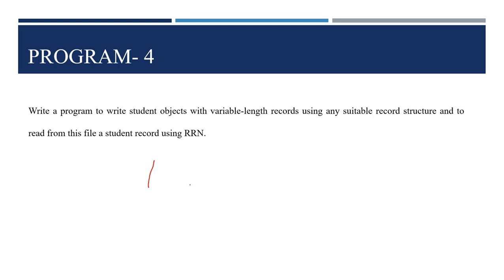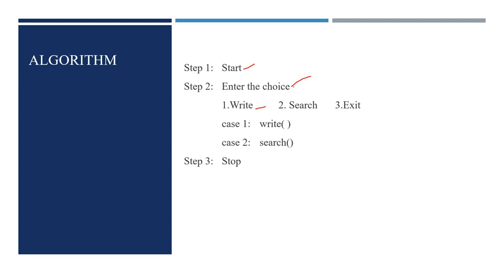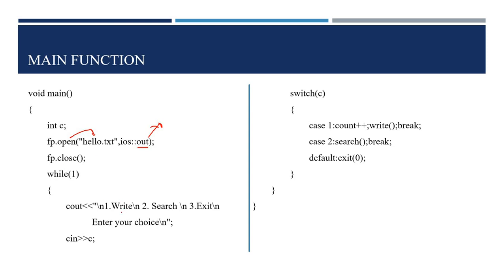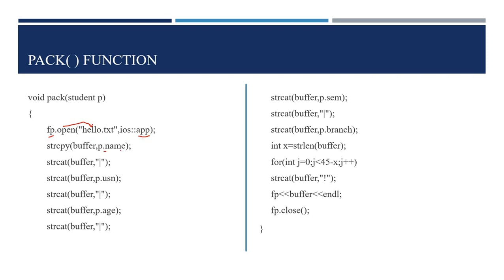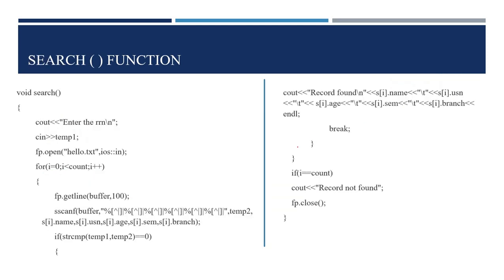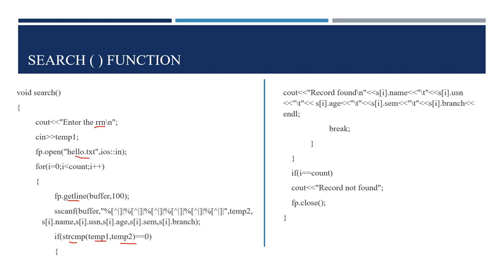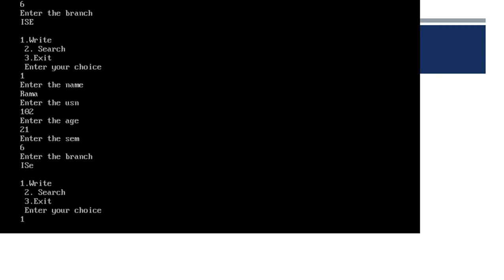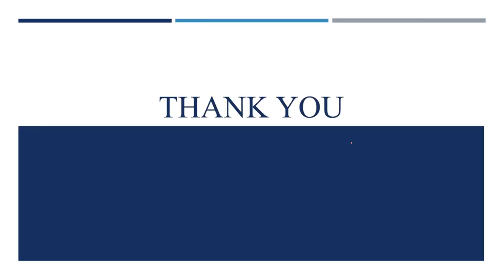17ISL68 File Structures Lab-4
Write a program to write student objects with Variable - Length records using any suitable record structure and to read from this file a student record using RRN.